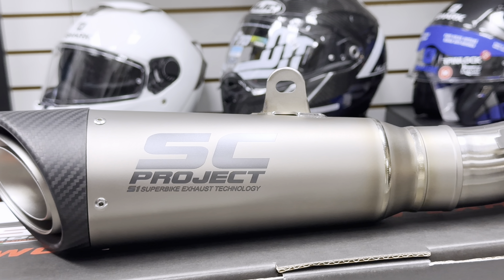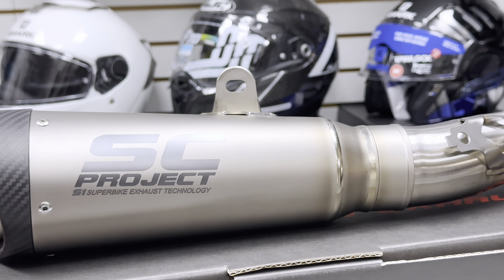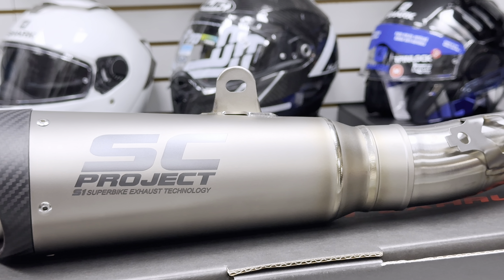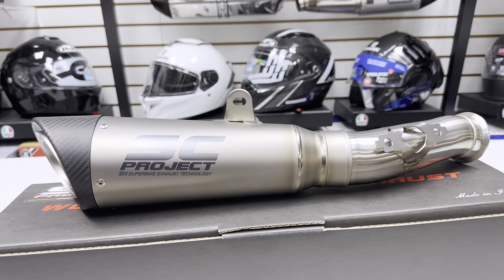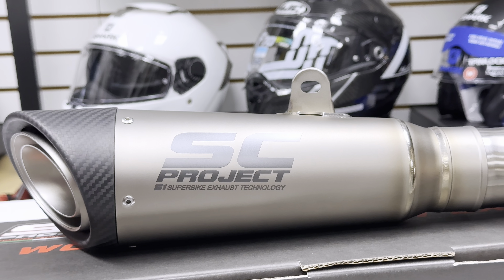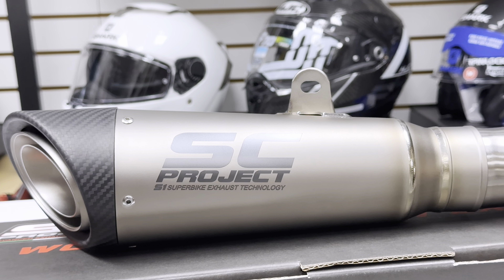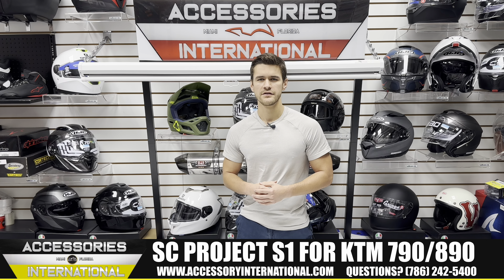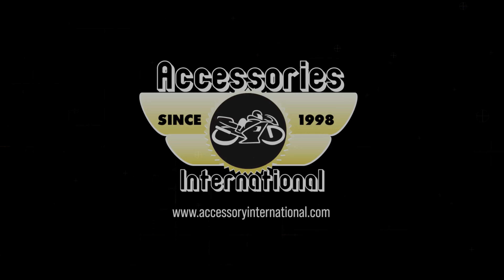SC-Project S1 Slip-On Exhaust for KTM 790/890 Duke 2018-2024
SC-Project's KTM12-41T S1 Slip-on Exhaust, Titanium with Carbon End Cap is made specifically for KTM 790 Duke (2018-current).

SC-Project is a race tested and race proven Italian exhaust manufacturer. SC-Project uses their MotoGP, Moto3, Moto2 and Superbike racing experience to push the limits and develop the highest level of exhaust performance.

The SC-Project S1 exhaust is a tapered exhaust with a large outlet diameter for enhanced exhaust air flow. The S1 performance is based off of technology directly developed in World Superbike racing. The silencer body features a conical shape for proper back pressure and optimal ground clearance during extreme lean angles.